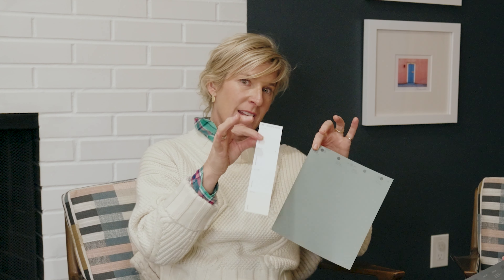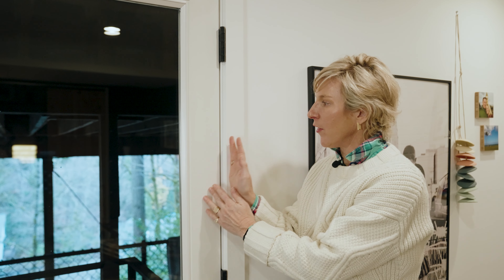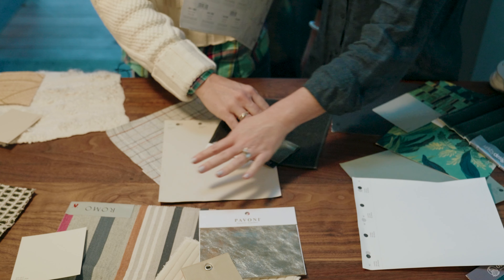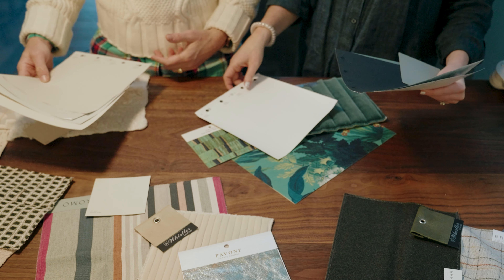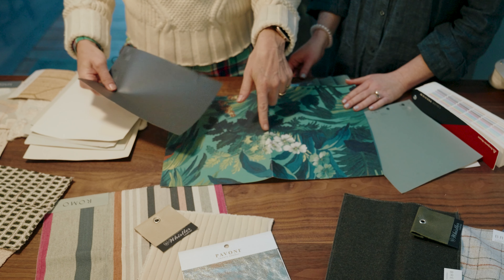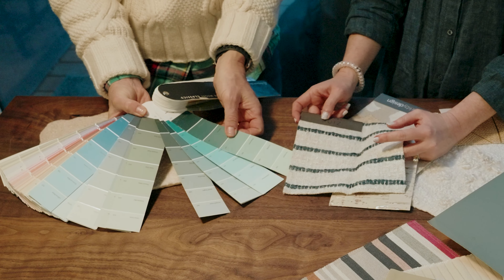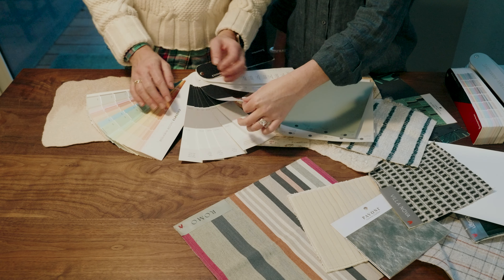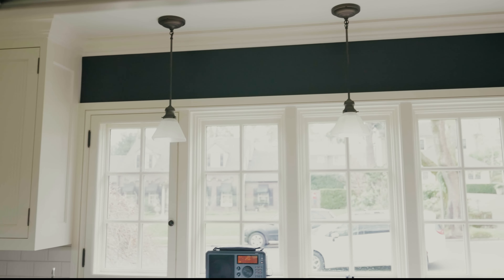Mastering Paint Colors: A Designer's Guide to Choosing the Perfect Shade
As a designer, I often receive questions such as, 'What color should I paint my house?' and the classic, 'Hey, what's your all-time favorite shade of white paint?' Now, folks, my response is pretty consistent: it all depends!

Choosing a paint color is akin to curating your outfit. I mean, how on earth can I provide solid advice if I don't know whether you're rocking Nikes or stilettos? I'm in the dark about what's happening from the ankles up, and let's be real, I'm clueless about the occasion too!

It's a mystery until you consider more details. The same principle applies whether you're painting a room, an accent wall, or the entire exterior of a house.

In this video, we walk you through all the steps needed to successfully select and execute new paint colors. Watch as we play with color stories in real-time to show you how big of a difference paint can make with everything from fabric to flooring.

Hint, hint, we may be pushing you out of your comfort zone a bit, because design takes guts, folks! But the payoff is worth it.

0:00 Intro
0:36 Three Main Considerations When Choosing Paint
1:33 Do This Before You Start Painting
2:15 How to Narrow Down Paint Samples
3:00 How to Properly Paint Sample Colors
4:44 What Sheen Do You Need and Where to Use Them
7:27 How to Work With Your Local Paint Shop
9:24 How a Designer Chooses Paint Colors
11:05 Take Chances!
13:02 How to Use a Paint Deck
15:26 Outro